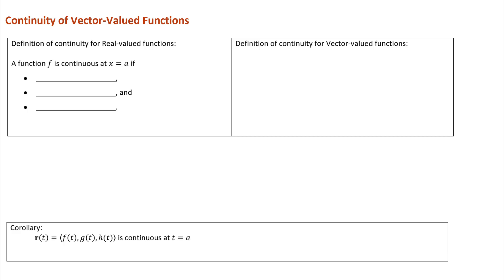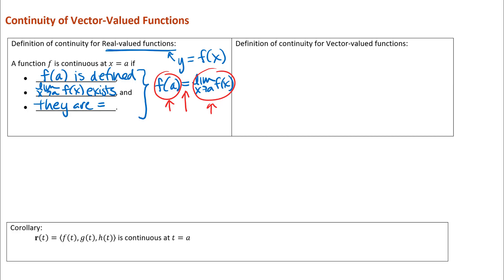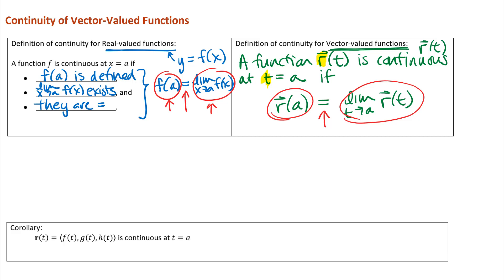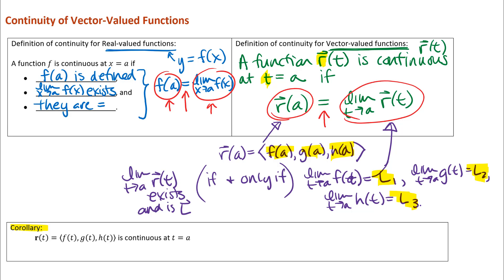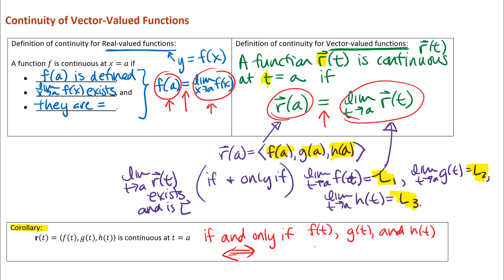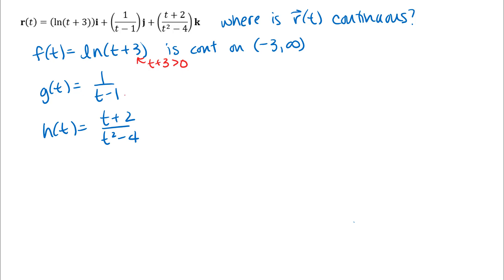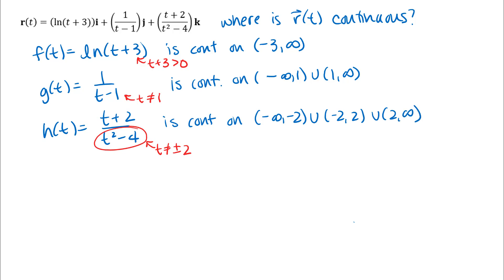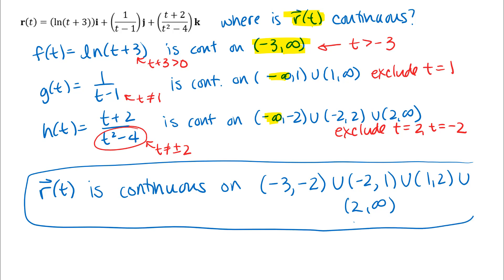Definition of Continuity for Vector-Valued Functions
Definition and an example of finding where r(t) is continuous.